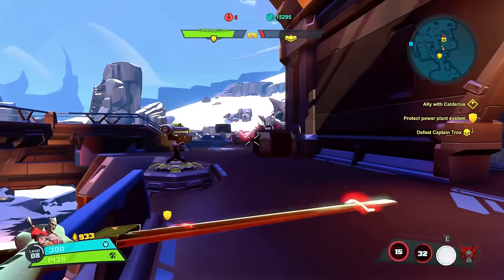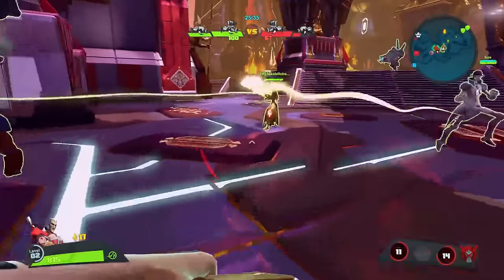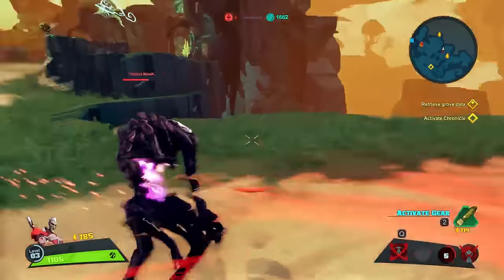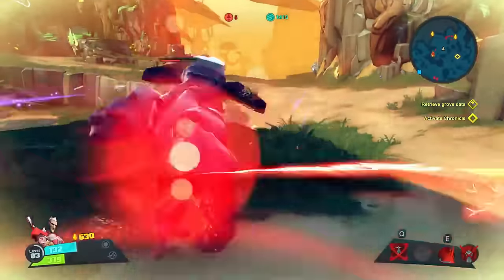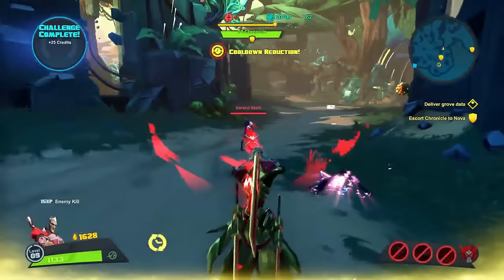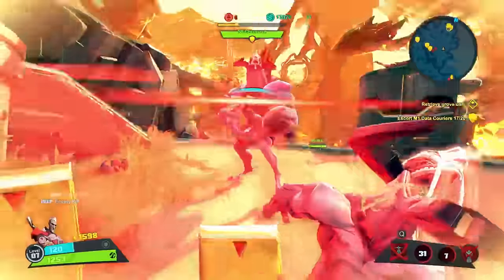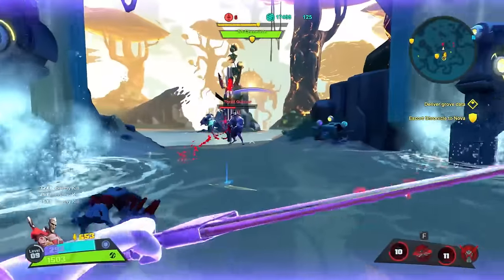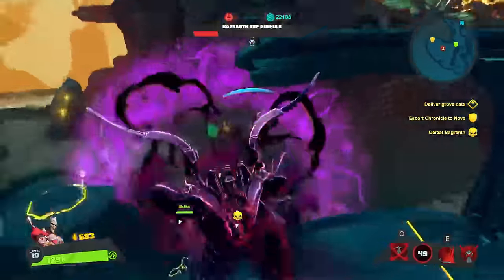Battleborn - Rath Character Guide - Battleborn Gameplay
Welcome back to my Battleborn character guide where we will be looking at all the skills and abilities of every hero in the game.  We will break down their abilities and see them in action.

In this episode, we will be looking at Rath, the Jennerit Attacker.  Verod Rath, the former elite guard to the Jennerit Empress Lenore, utilizes his three blades in order to destroy his enemies in combat.  He is often mistaken for a vampire.

PASSIVE:
Genetic Syphon:
When Rath damages an enemy's health he steals health worth 8% of the damage from melee attacks and 10% of the damage from skill attacks.

WEAPON:
Axiom and Praxis - Rath's primary melee attack can be chained multiple times for a quick combo. Rath's secondary melee attack conjures a powerful lightning bolt.

TALENT:
Bladekeeper's Vestment - Rath's ceremonial Jennerit armor is sturdy enough to absorb plenty of damage, but light enough to preserve his speed and mobility.

SKILLS:
Crossblade - Rath throws energy blades forward a limited distance, dealing damage to enemies hit.

Catalytic Smash - Rath unleashes a shockwave dealing  damage directly ahead of himself and knocking targets into the air.

ULTIMATE:
Dreadwind - Rath spins into a whirlwind attack for 4 seconds, doing damage per hit to enemies around him.

Battleborn is a hero shooter with MOBA-lite elements developed by gearbox software and published by 2K games on PC, XBOX One, and PS4.  It has a campaign mode that can be played either solo or co-op with up to five people in a game.  There is also a PVP mode that can have up to 10 people in one game with three different game modes:  Incursion, Meltdown, and Capture.  You level up during each mission or game and can hit a maximum level of 10, gaining valuable skills along the way.  After the mission or match is over, you lose your level but can repeat the process in the next match.  You can also gain your own personal level outside of each match and unlock different heroes and other special perks.  In addition, you can unlock taunts and skins for your characters with an out of match character leveling system.  With 25 available characters, the possibilities and combinations of characters and skills are endless.